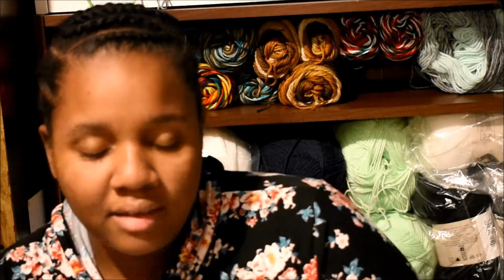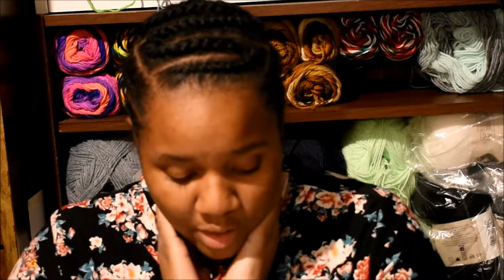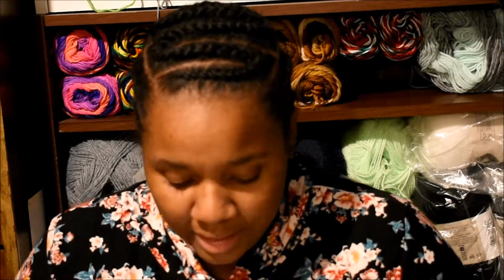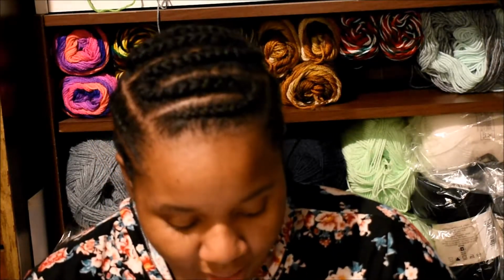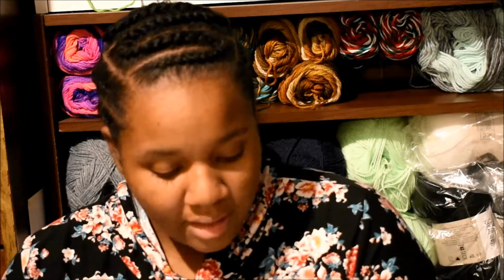Upcoming Videos and Projects 11/28/18